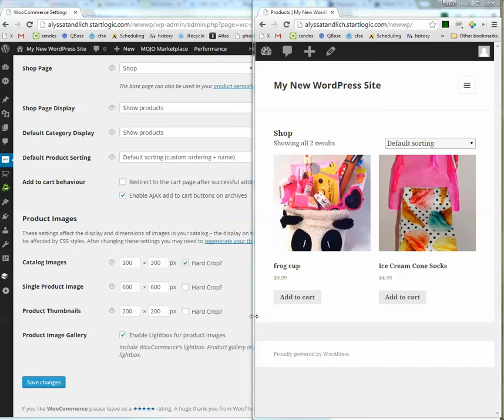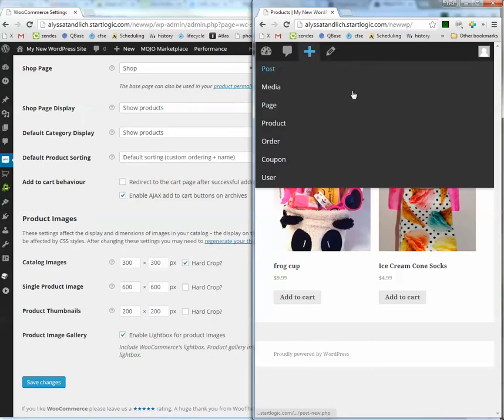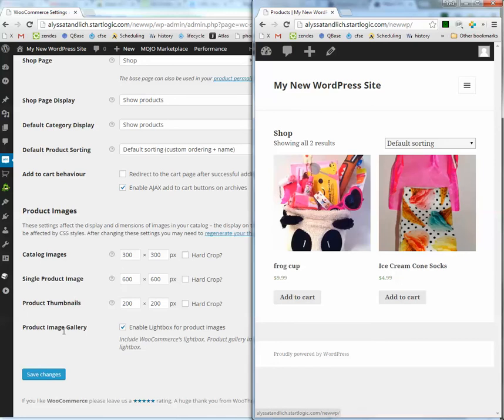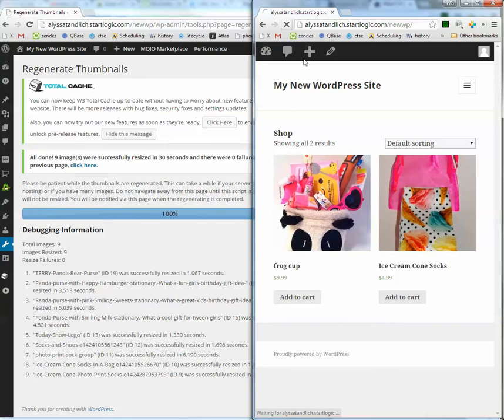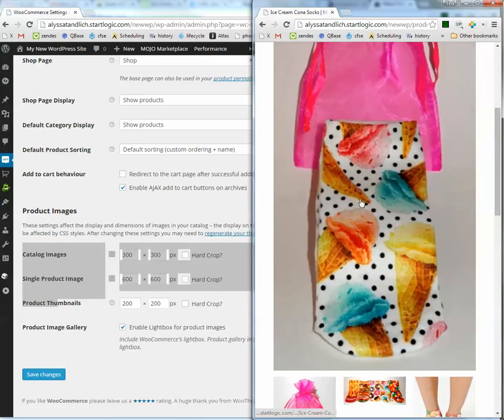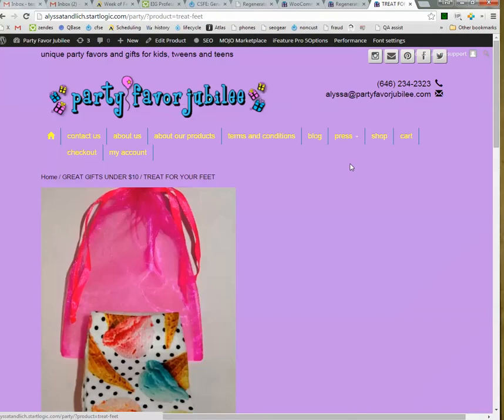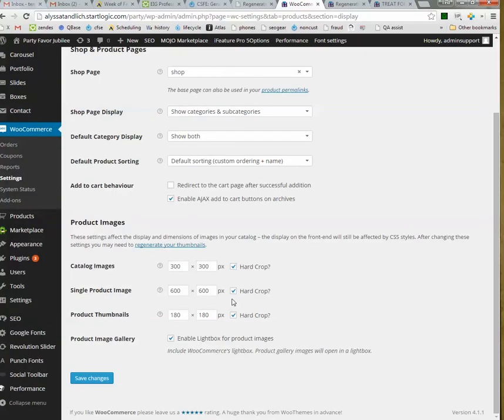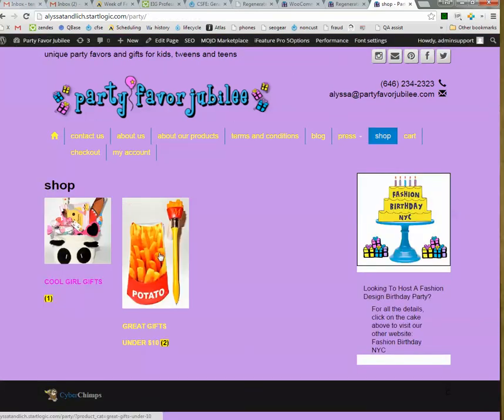product thumbnails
changing the size of thumbnails in WooCommerce settings.  thumbnails can be either exact dimensions (by turning hard crop on) or it can show the entire image in a thumbnail but won't have specific dimensions (hard crop off).